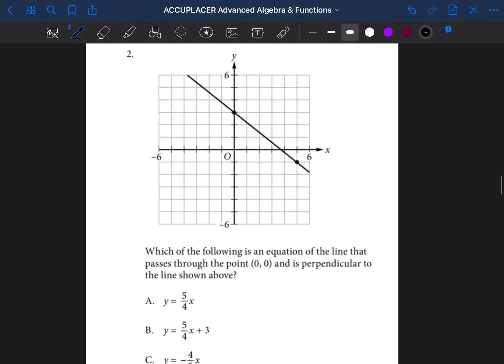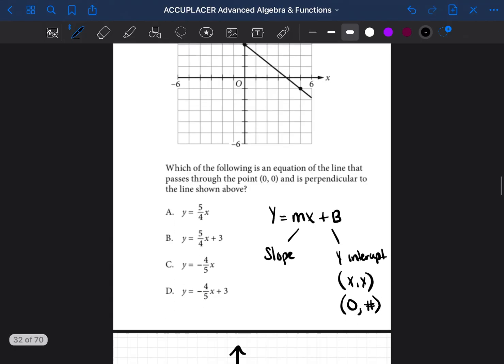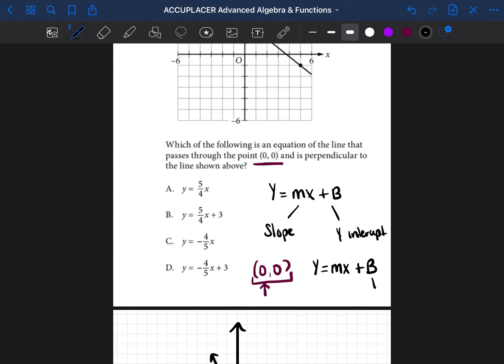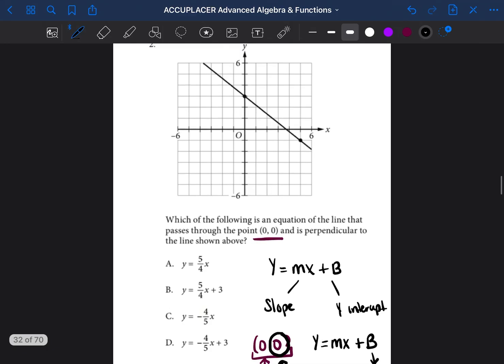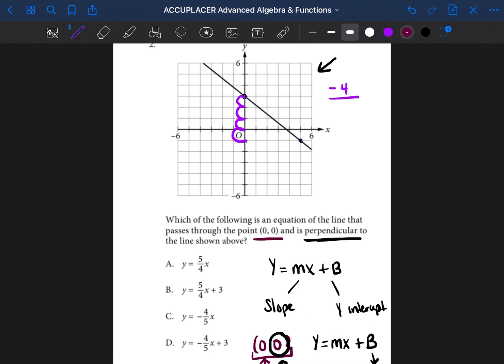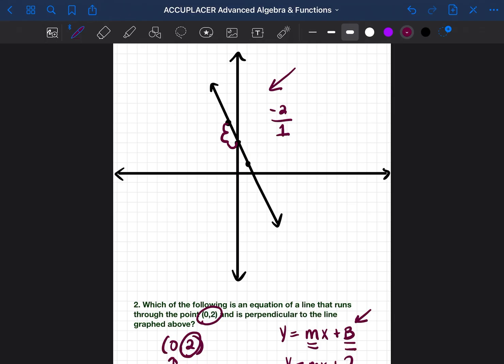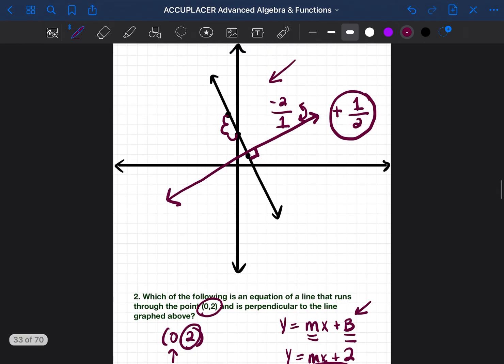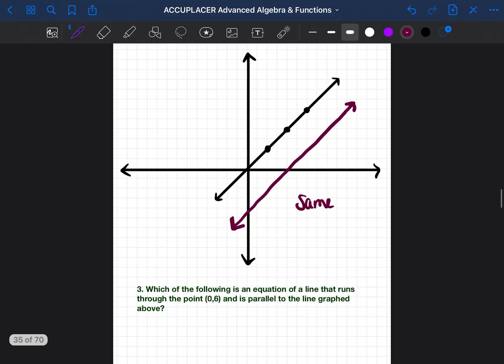ACCUPLACER Math Prep (Day 2) slope, equations, and such (the sound is back you guys!!)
Follow along as I do every problem on the official practice test along with brand new questions. Also, can anyone tag a good microphone for recording YouTube videos please!?

2. Day 2 Video - You're watching now! :)